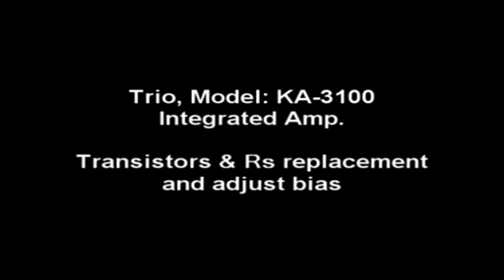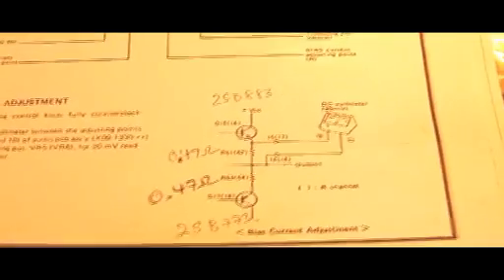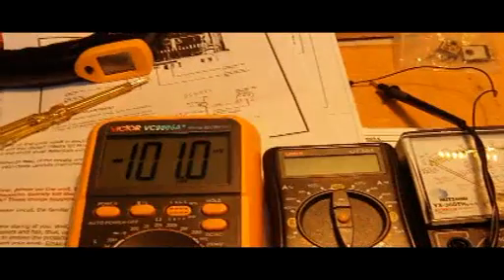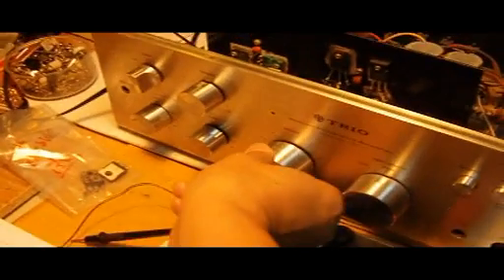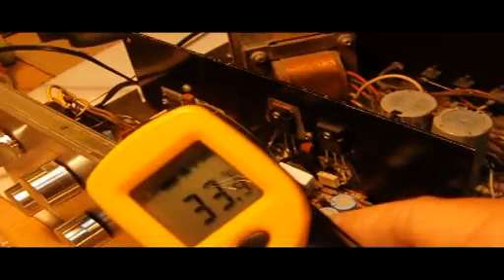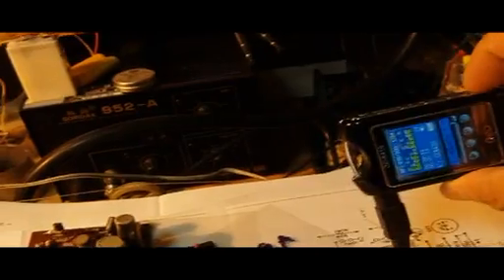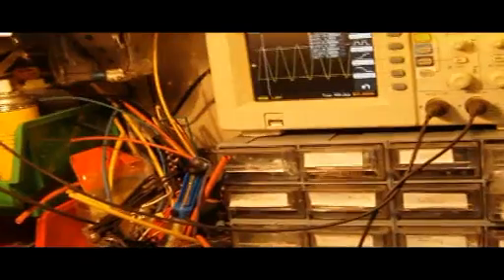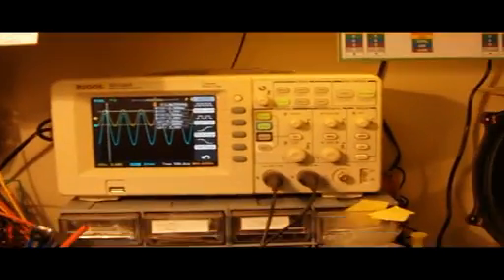Trio KA-3100 (fix and an attempt to adjust bias)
an old Trio Integrated amplifier Model KA-3100, I got it from swapmeat market for 800 Baht (around $30), right channel gave popping sound, left was okay.

I changed both power transistor and Rs, in the video I was trying to adjust the bias.
(I could not find the service manual for this model, but got KA-7100 Trio) I looked into the schematic they are similar.  So, I used the manual bias method.

After replacing TRs & Rs, the right channel is working fine.

In the end of the video I hooked up an 1KHz freq. generator (DIY) to feed the amp. and probe the outlet (speakers), to see if there is a nice sine wave.  The result are both channels giving nice sine wave.